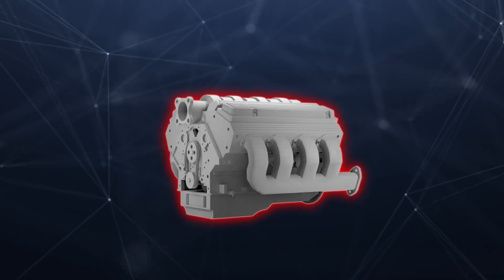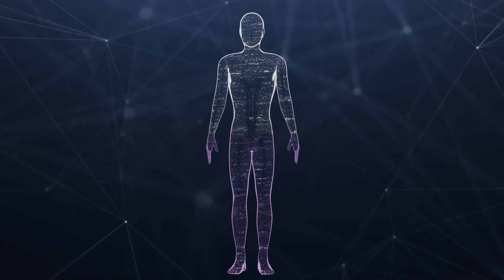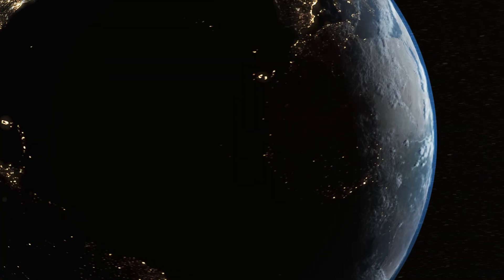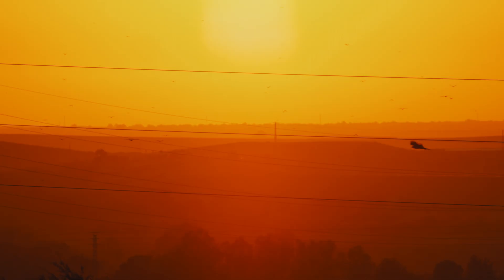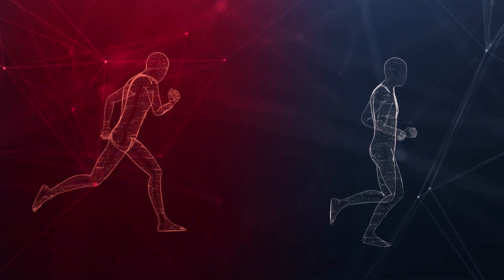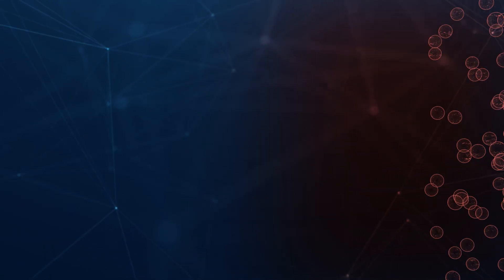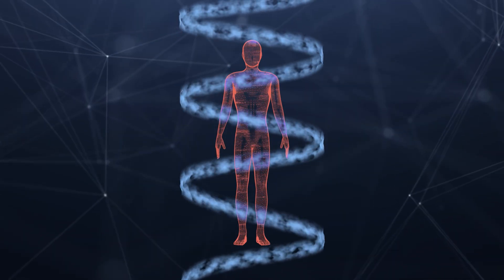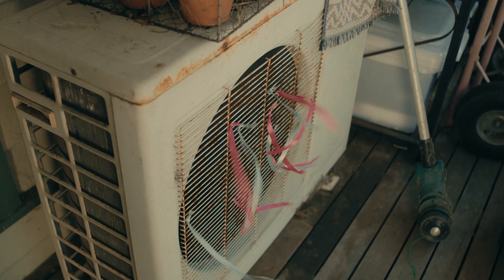The Body's Incredible Survival Mechanism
Thermal Physiology 101: Human Heat Stress Explained

Why do humans sweat? What happens to your body in extreme heat? How does heat kill you-and how can you survive it?

In this in-depth breakdown of Thermal Physiology 101: Human Heat Stress, we explore the science behind how the human body generates, regulates, and sheds heat. From metabolic heat production to life-threatening hyperthermia and heat stroke, this video covers the physiological and environmental factors that impact human survival in hot conditions.

Author: Dr. Erik Patton holds a PhD from Duke University where he conducted research on the challenges rising temperatures pose for military training. An Army veteran, Erik has served in a variety of extreme climates ranging from deserts in the U.S. Southwest and Middle East (120oF) to Arctic conditions in central Alaska (-42oF).

⏱️ Topics Covered:
- How the human body is a heat engine
- What happens during heat stroke and hyperthermia
- The difference between exertional and non-exertional heat illness
- How sweating works (and when it fails)
- Environmental limits for human thermal regulation
- How technology, behavior, and physiology help us survive heat
- Why innovations like ICEPLATE® matter in hot environments

Perfect for:
Athletes, military personnel, industrial safety managers, outdoor workers, medical professionals, and anyone curious about how our bodies respond to heat stress.

🌡️ Heat kills silently. Understanding how to fight back is survival.

Written by Dr. Eric Patton
Animation by Dawson Pitcher
Edited by Garrett Davis

Chapters:
0:00 Intro
0:34 Metabolic Heat Fundamentals
1:27 Hypothermia & Hyperthermia
3:17 Heat Illness & Heat Stroke
6:13 Keeping Cool: A Human Superpower
6:33 Thermoregulation & Physiology
9:00 Thermoregulation & Adaptation
10:02 Conclusion